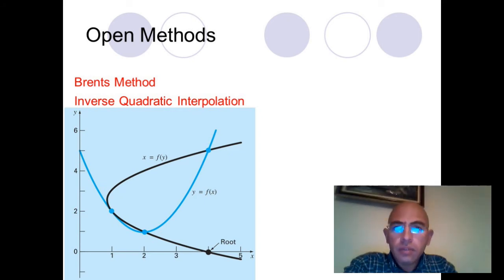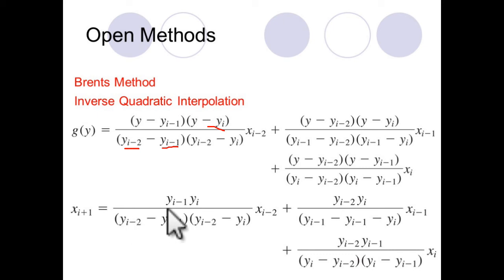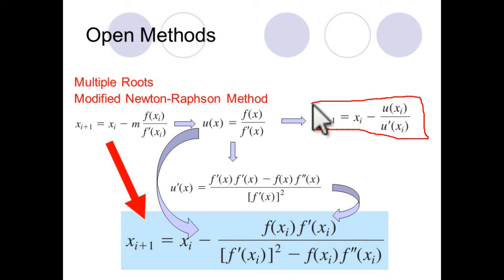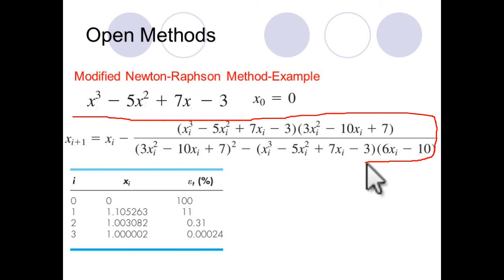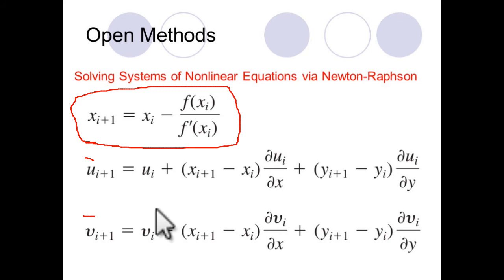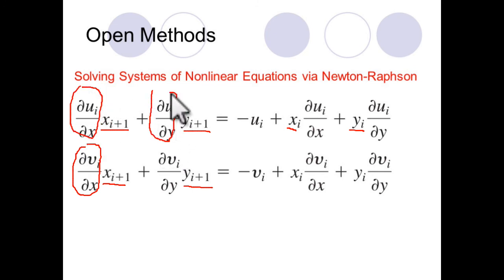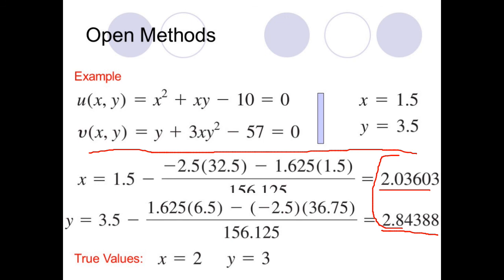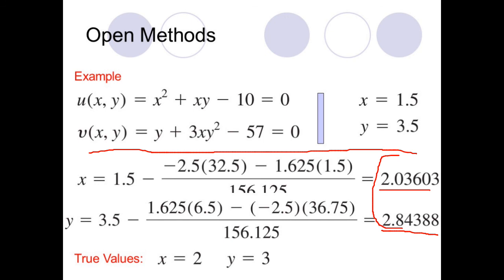MECH310OpenMethods-Last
Brents Method
Modified Newton-Raphson Method
Solution of nonlinear system of equations via Newton-Raphson